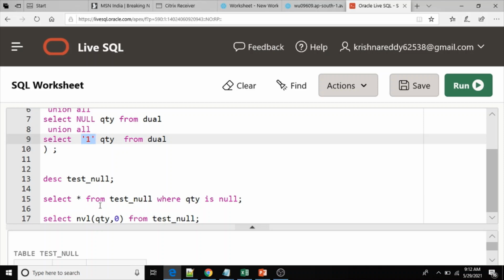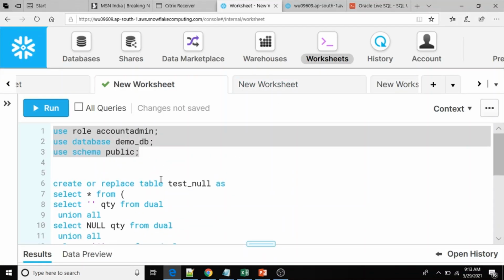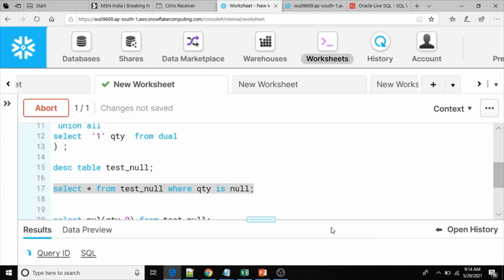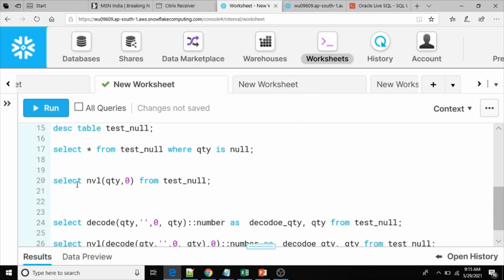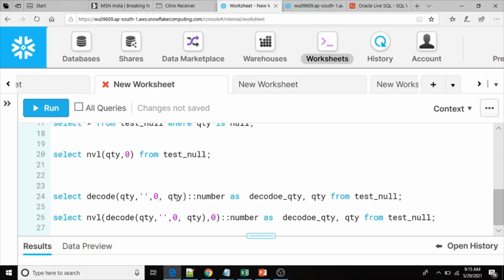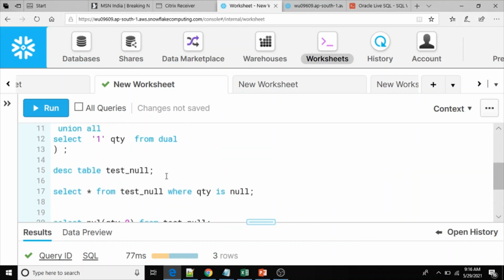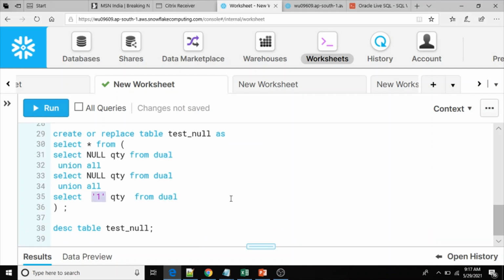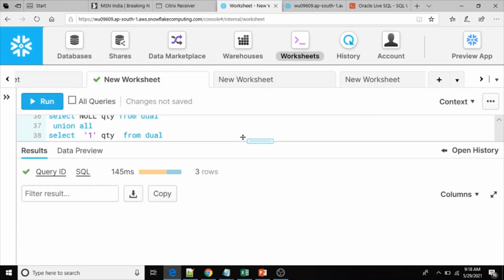Snowflake Cloud Data Warehouse Migration From Oracle -Tips and Tricks #8 | VCKLY Tech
In this video, I am going to talk about Snowflake Cloud Data Warehouse Migration From Oracle Tips and Tricks #8.

--Snowflake Cloud Data Warehouse Migaration From Oracle to Snowflake - Tips and Tricks #8

Oracle

drop table test_null;

create  table test_null as
select * from (
select '' qty from dual
 union all
select NULL qty from dual
 union all
select  '1' qty  from dual

desc test_null;

select * from test_null where qty is null;

select nvl(qty,0) from test_null;

Snowflake

use database demo_db;
use schema public;

create or replace table test_null as
select * from (

desc table test_null;
select decode(qty,'',0, qty)::number as  decodoe_qty, qty from test_null;
select nvl(decode(qty,'',0, qty),0)::number as  decodoe_qty, qty from test_null;